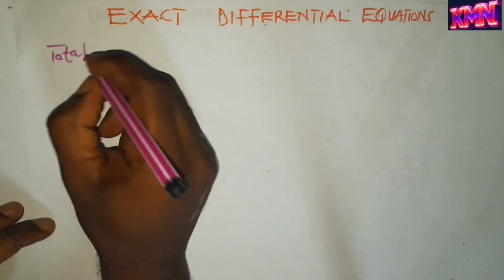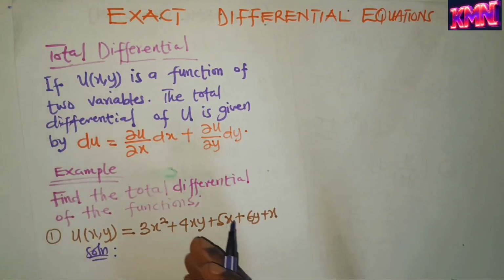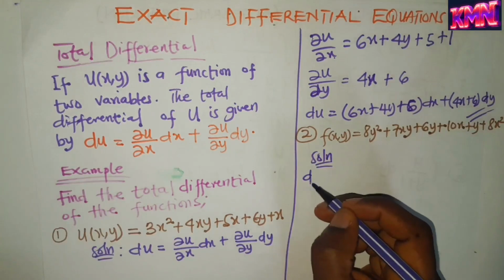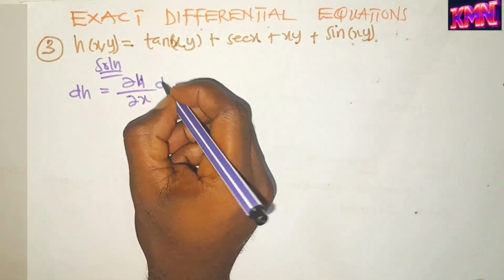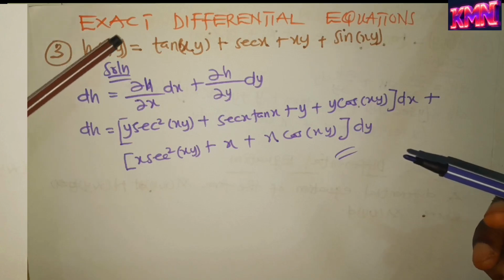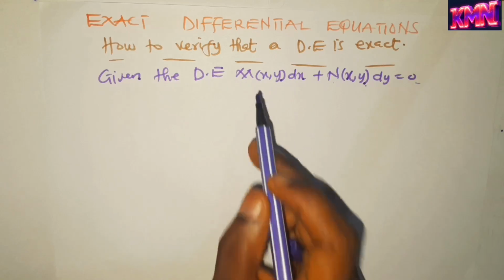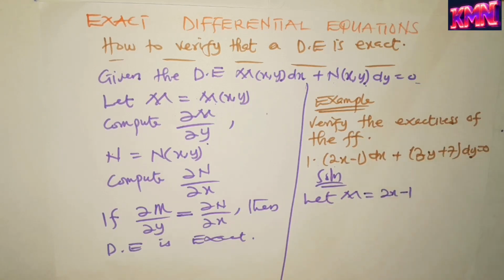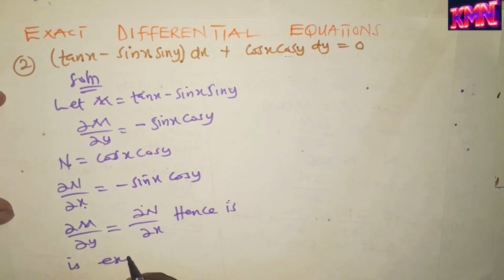Lesson10_01: Exact Differential Equations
Here's a step by step procedure to solve exact differential equations, this video introduce you to the concept.

✅️ If you want best tutorials explaining separable, homogeneous differential equation, watch
OTHER homogeneous differential equation tutorial

Here's is the best way to form a differential equations (a key examinable questions in your end of semester examinations)